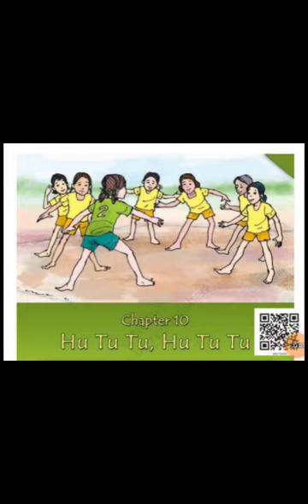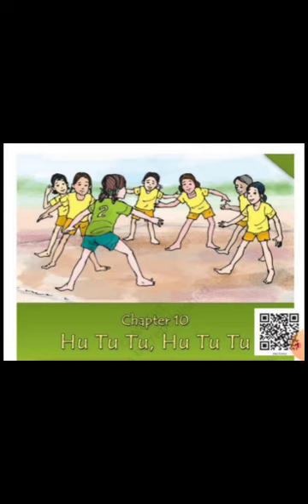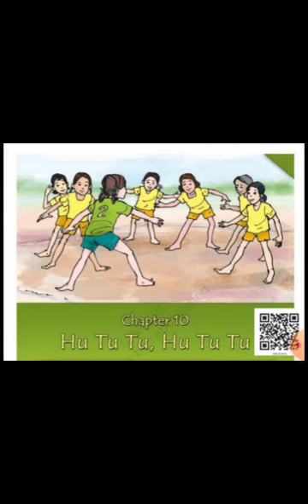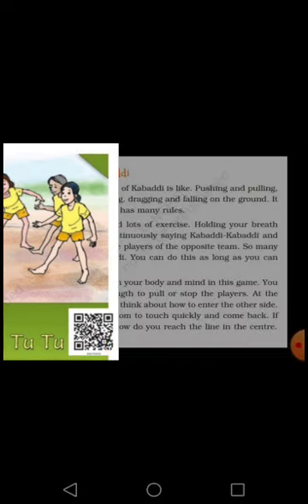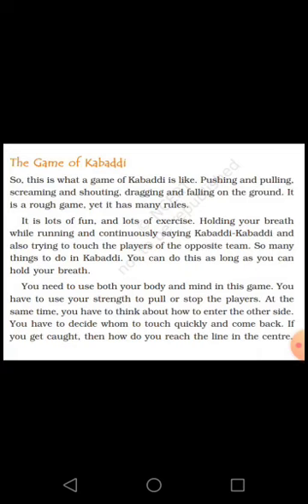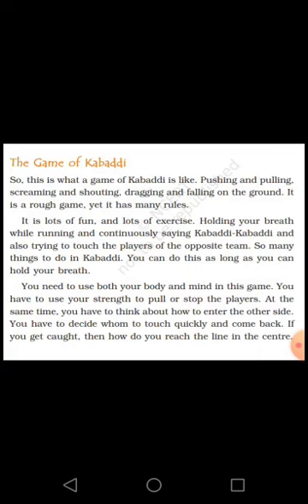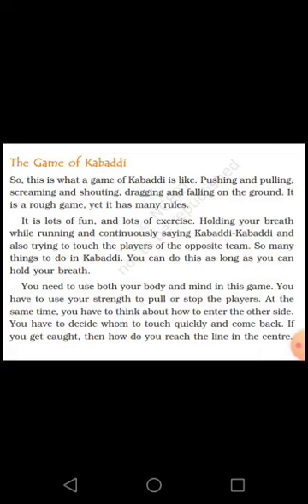Ch- Hu tu tu, Hu tu tu